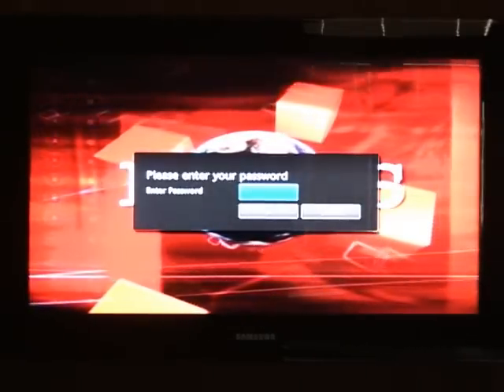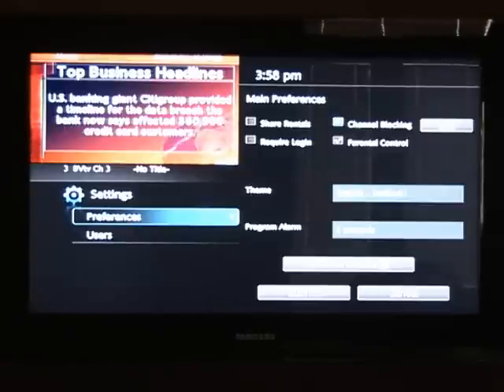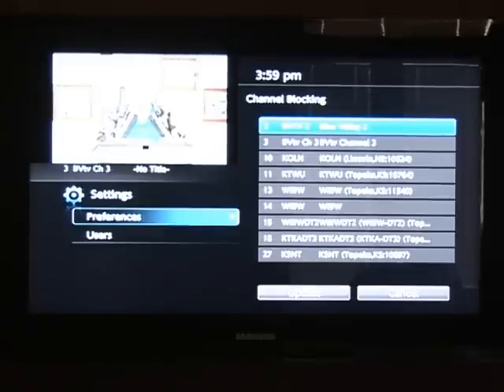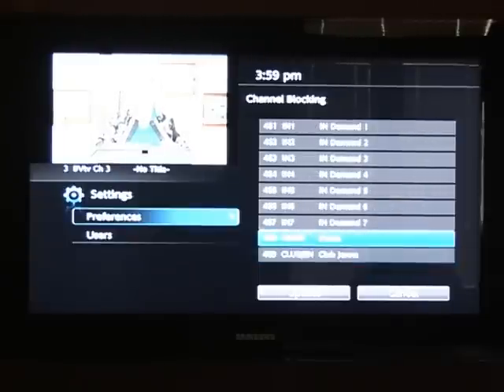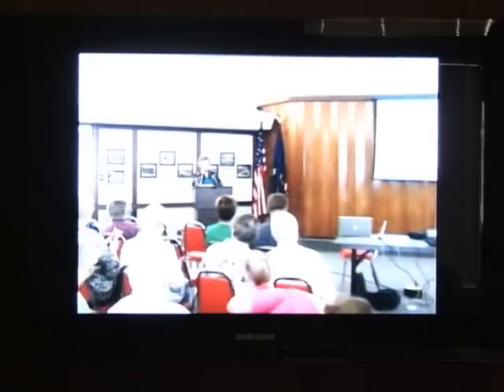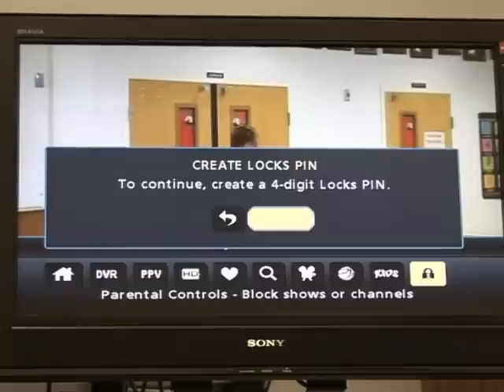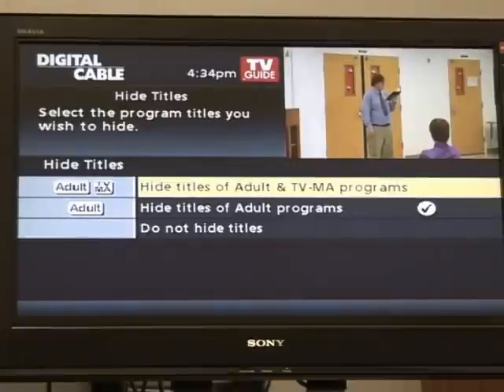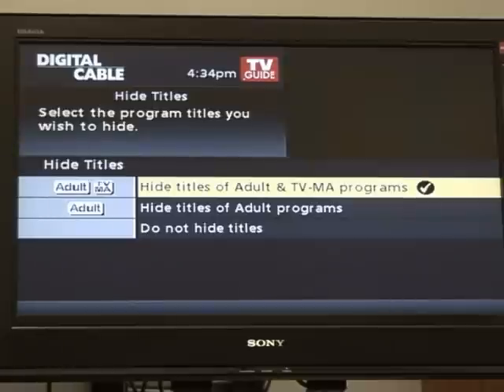Parental Controls: Blocking Channels & Titles